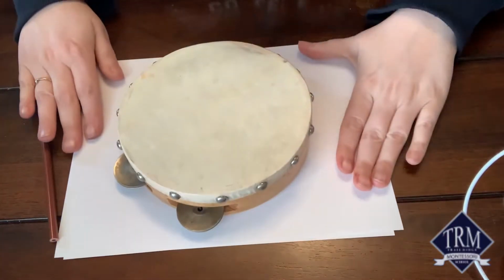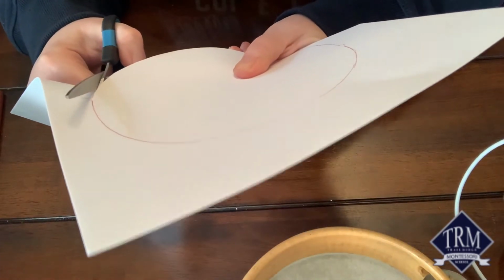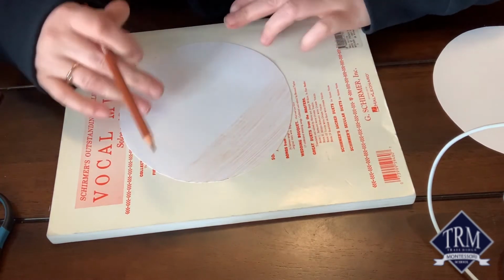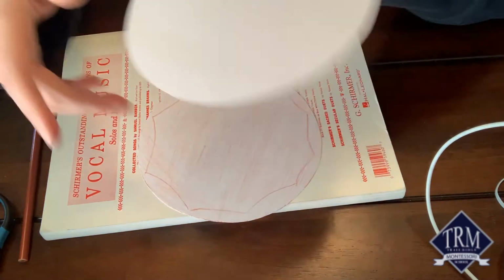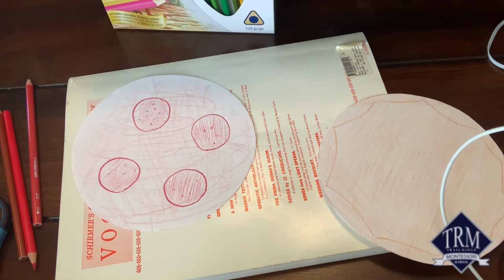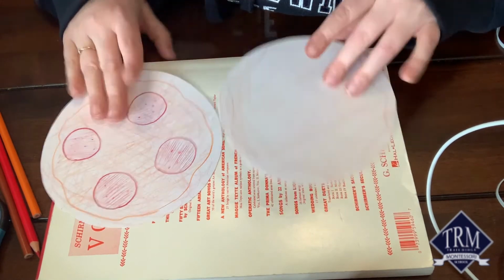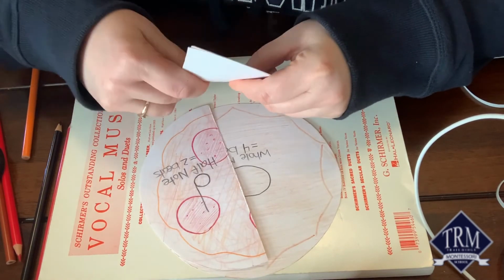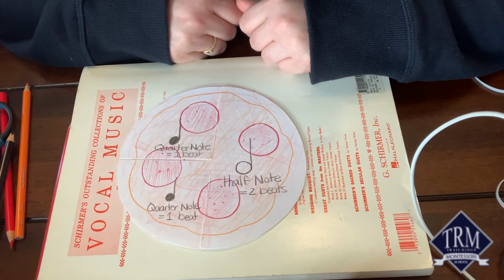Elementary Music Week 6